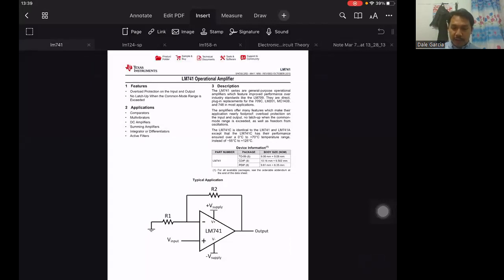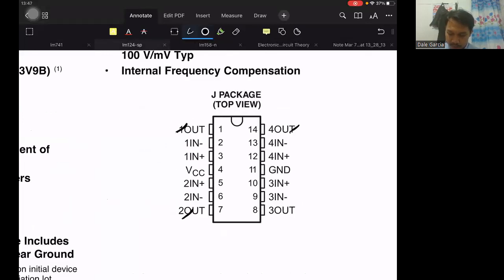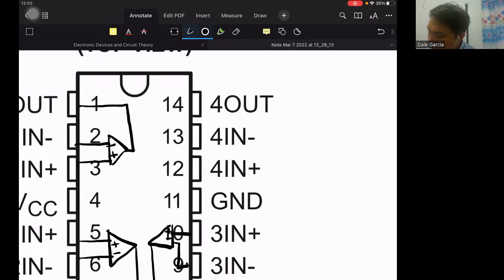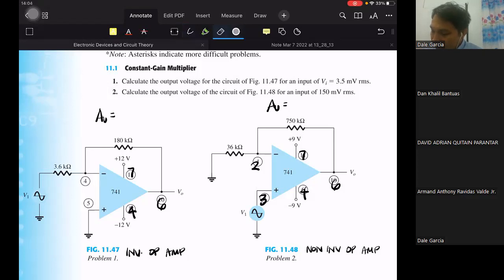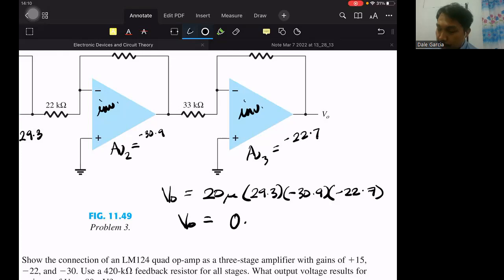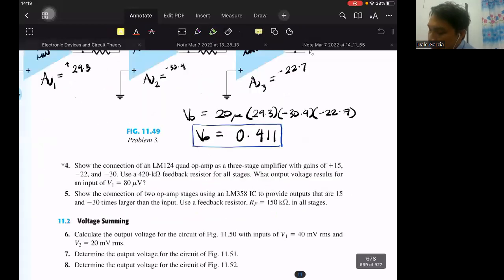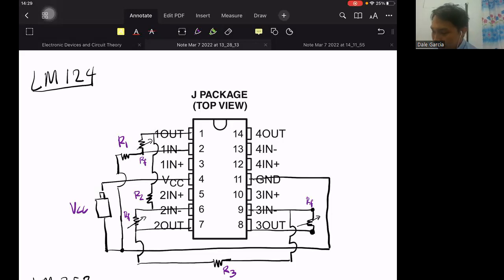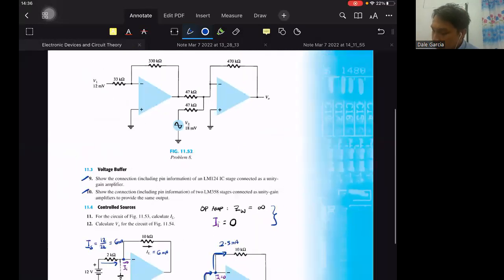ECE 15 D Op Amp ICs Pin Configuration and Applications 005